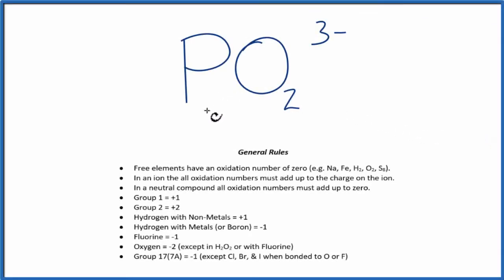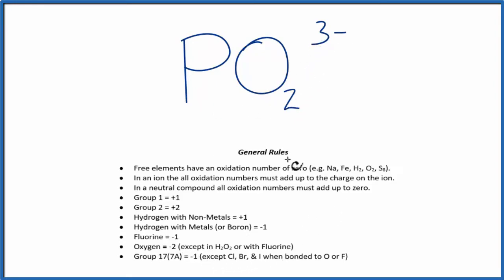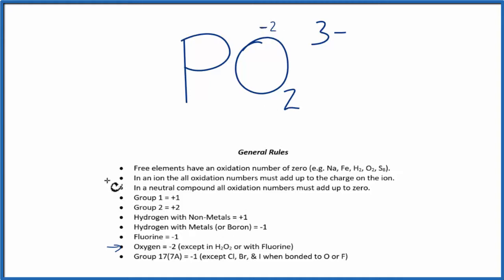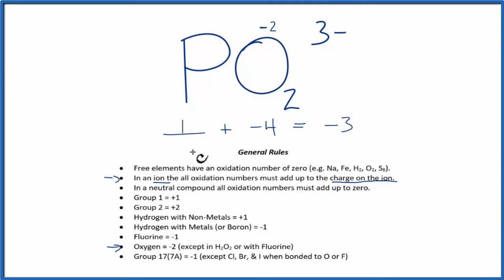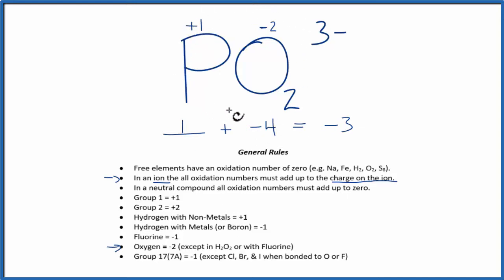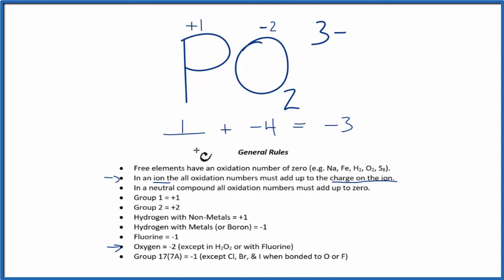How to find the Oxidation Number for P in the PO2 3- ion. (Hypophosphite ion)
To find the correct oxidation state of P in PO2 3- (the Hypophosphite ion), and each element in the ion, we use a few rules and some simple math.

First, since the Hypophosphite ion ihas an overall charge of 3- we could say that the oxidation numbers in PO2 3- need to add up to charge on the ion.

Here it is bonded to P so the oxidation number on Oxygen is -2. Using this information we can figure out the oxidation number for the element P in PO2 3-.